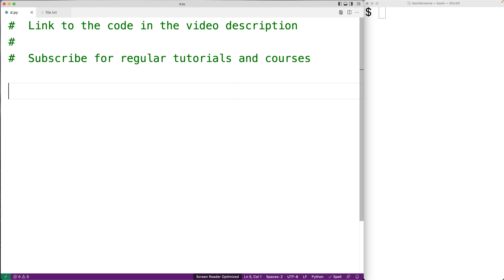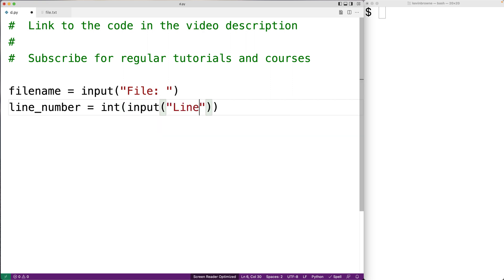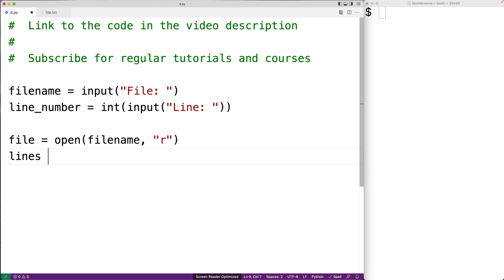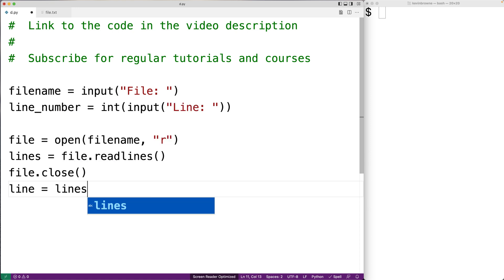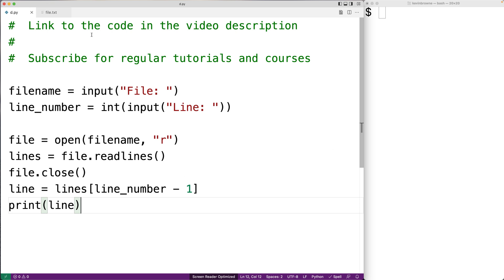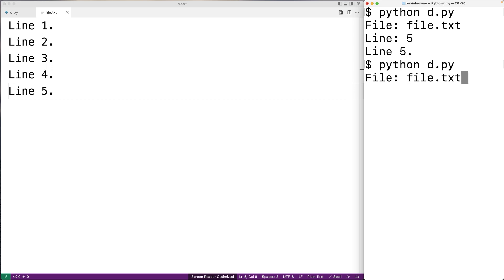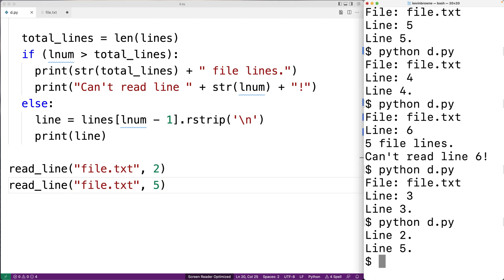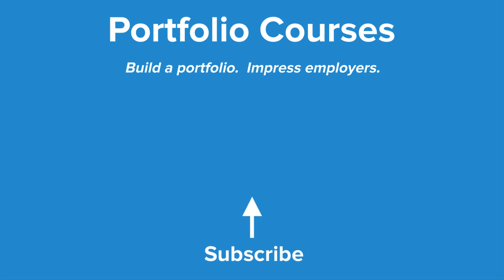Read A Specific Line From A File | Python Example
How to read a specific line from a file using Python.  Source code to build a portfolio that will impress employers!